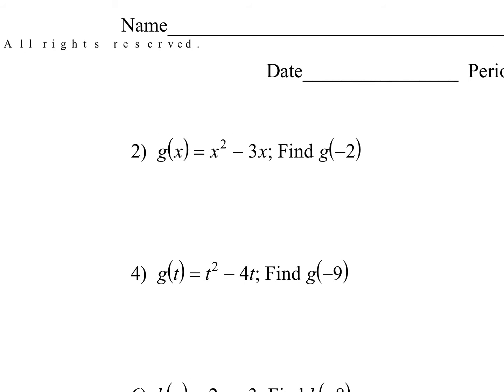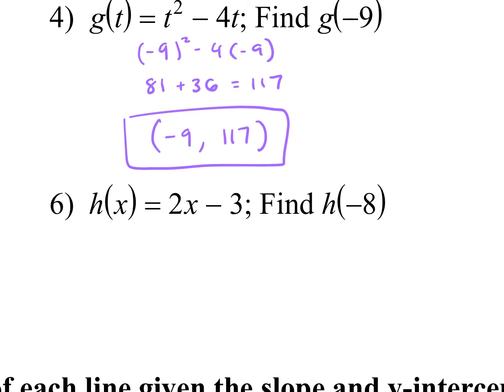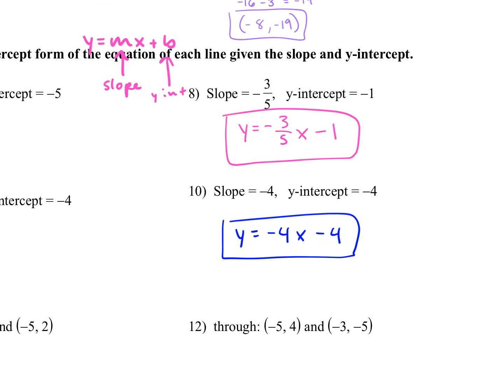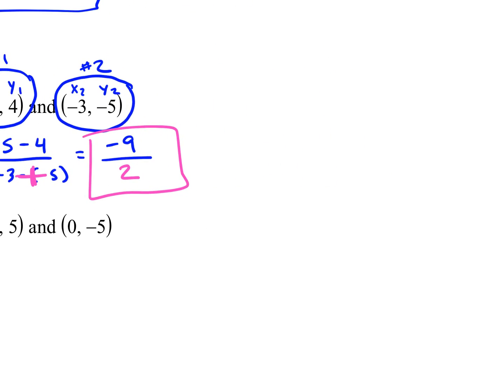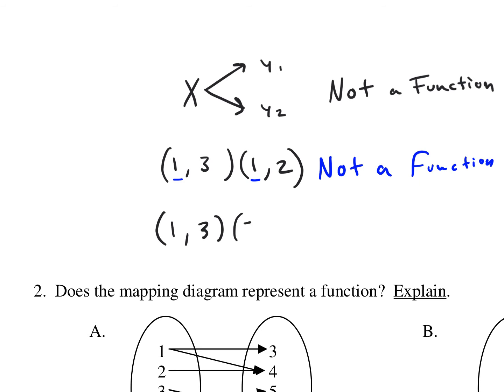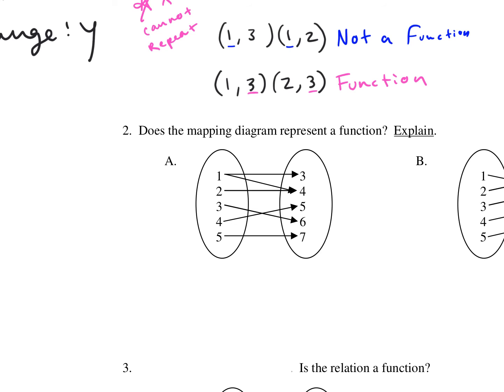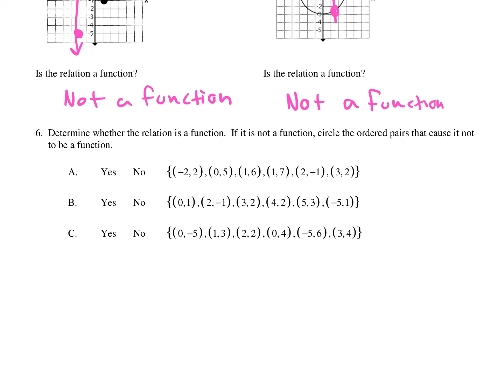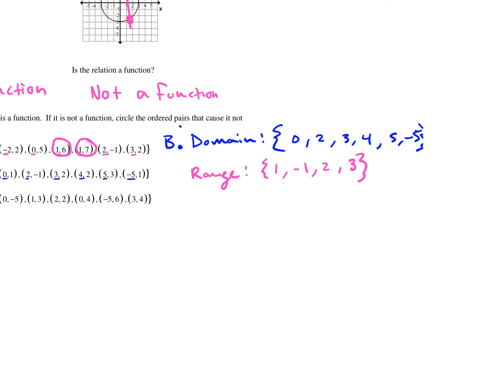9.15 alg2s quiz#2 review EVENS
Alg2s21